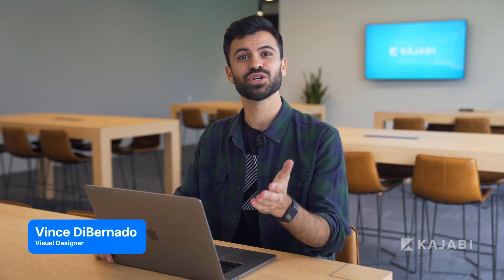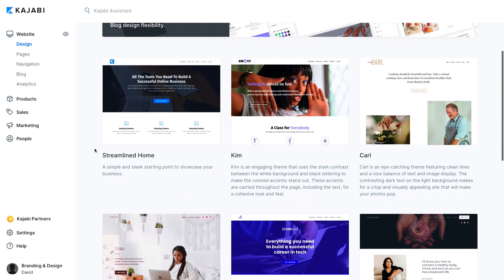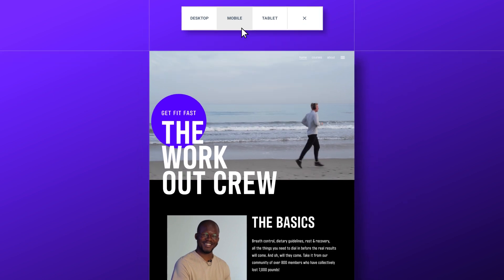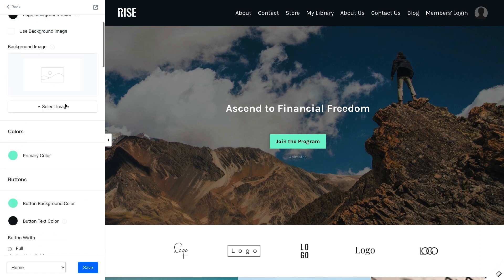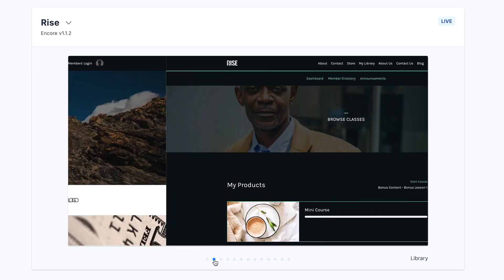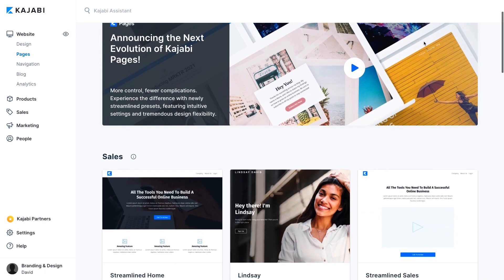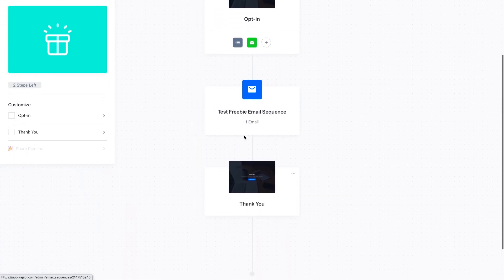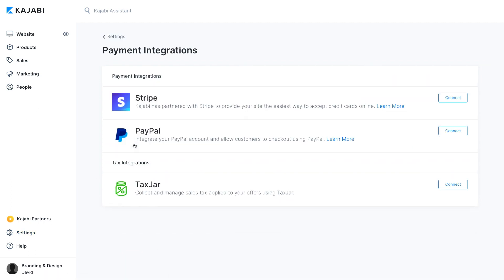How to Create a Website on Kajabi (Step-By-Step Guide)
Need to create a website or update your business website? Kajabi’s Vincent DiBernardo shows you how to make a website with Kajabi using the Kajabi website builder.

A website is vital if you want to be a successful knowledge entrepreneur. It’s the digital home base for your online business. It’s where you can publish content and of course, it’s where people can buy your products and services. But, website creation can be complicated and take a lot of time.

That’s why a Kajabi membership comes with a powerful websitebuilder with forum functionality. It includes everything you need to run your business. You don’t need to code or hire designers because Kajabi makes it simple to create a gorgeous website that can handle everything your business needs. You can showcase your business, sell online courses, and host a discussion forum. Kajabi website themes are high performing and designed to impress your website visitors.

If you’re selling online courses or other digital products, Kajabi is the leading all-in-one platform. Kajabi includes the tools and services you need, like email marketing, automated sales funnels, analytics, and a CRM. Kajabi enables you to manage your thriving online business all in one place.

Wondering what you can do with Kajabi? You can:

Build a website on Kajabi
Build sales funnels
Build a course on Kajabi
Create a membership site

See for yourself how easy Kajabi is to use. Try Kajabi for free

Kajabi empowers entrepreneurs, experts, creators, and influencers who are serious about their business to achieve success online. Easily publish a website, marketing pages, and sales funnels so you can sell online courses & membership sites.